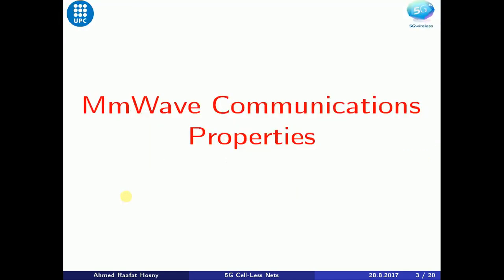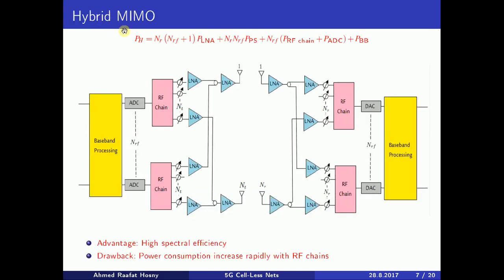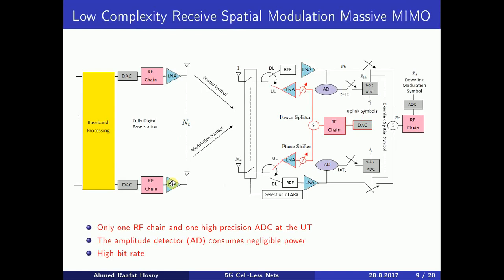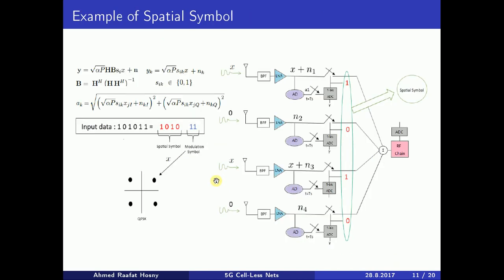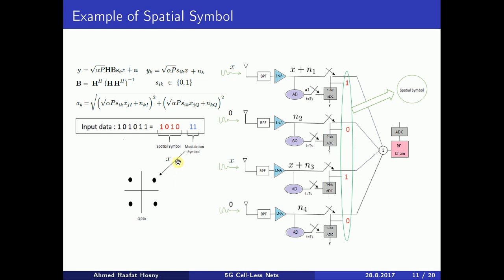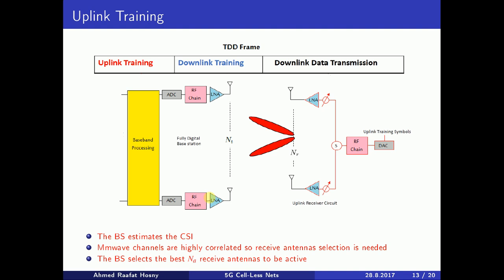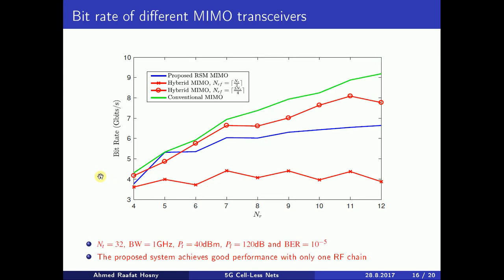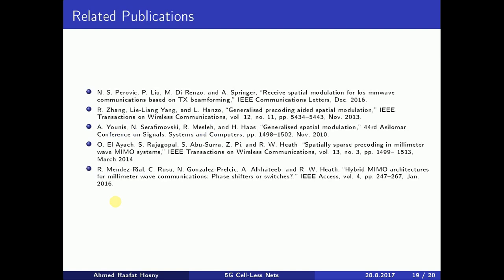Energy Efficient Architecture for Receive Spatial Modulation in Large MIMO Systems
- Ahmed Raafat -

~ Presentation of his Paper ~ ISWCS Workshop - 28 August 2017 -  Bologna, Italy

This presentation was made in the mark of a European Commission funded project called 5Gwireless.